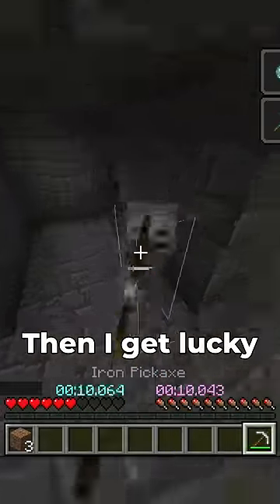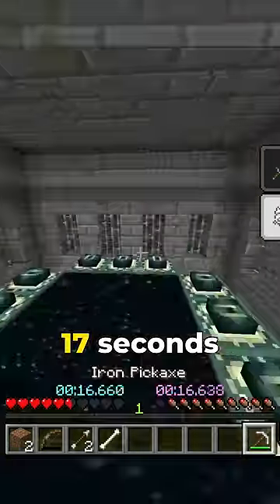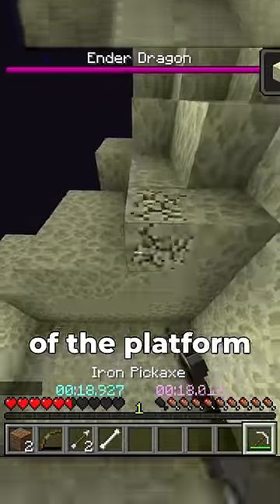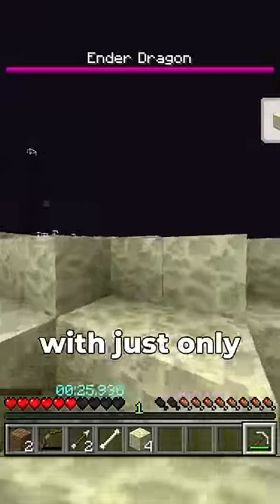I Fit A Whole Minecraft Speedrun Into A YouTube Short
Nothing was cut out to make it fit into a short! This means that unlike a few of the previous shorts created which cut out pauses, this is the full run from entering world to beating the ender dragon.

⚠ I do not encourage reposting my videos on other sites without my permission. (Except bilibili) At the very least credit if reposting. ⚠